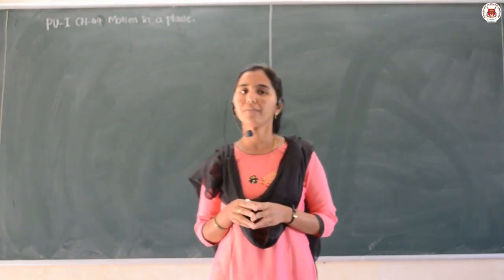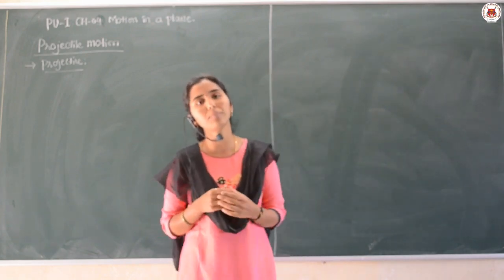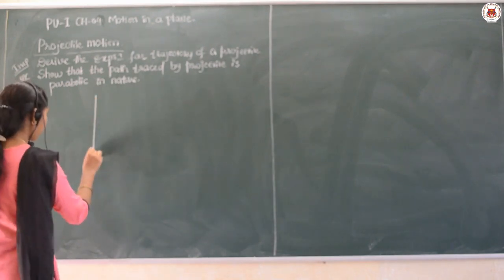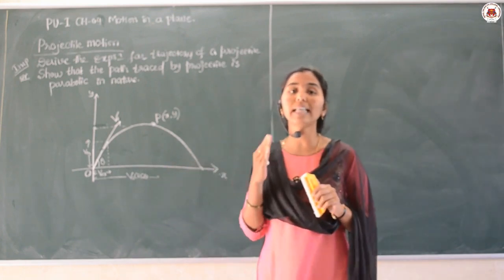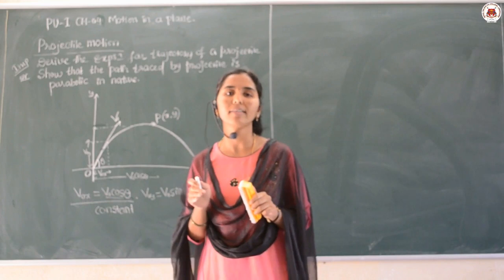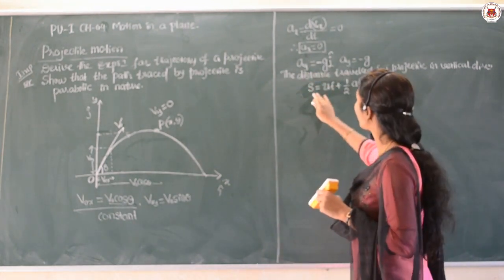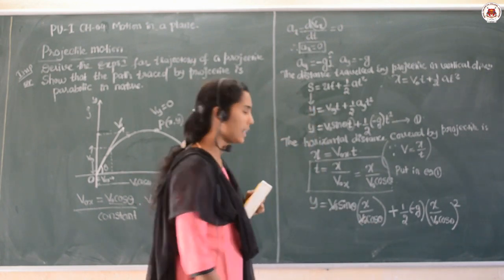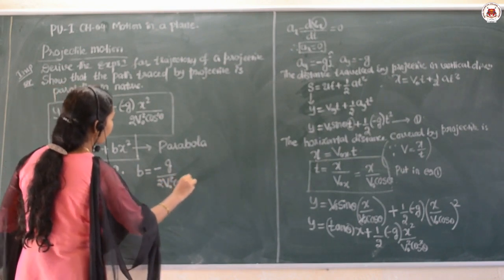PU I | PHYSICS | CH-04 | MOTION IN A PLANE | Lect-04